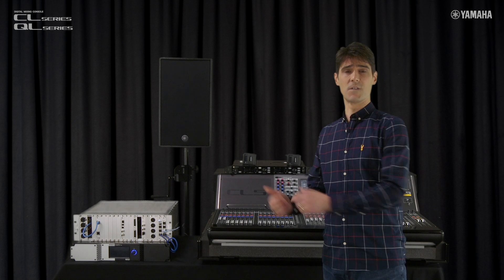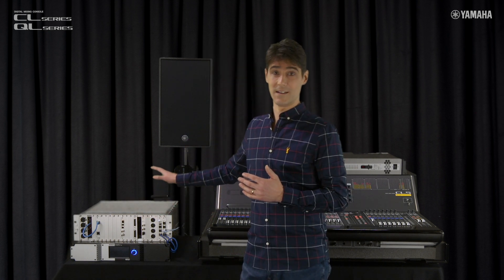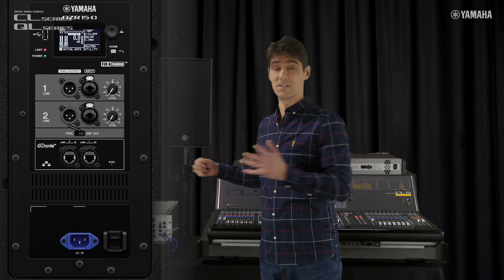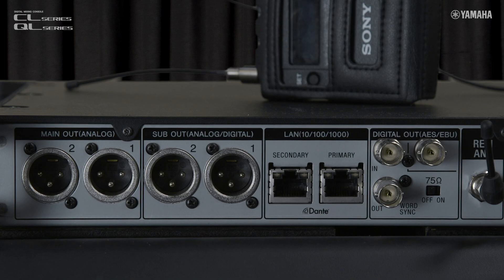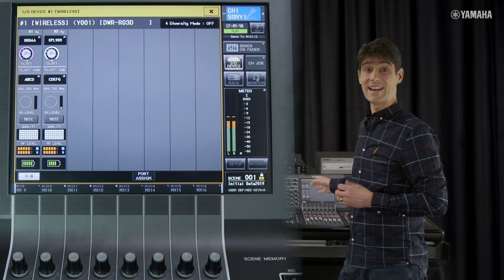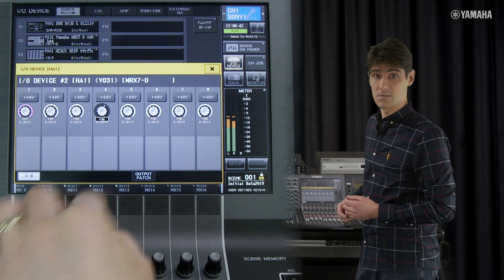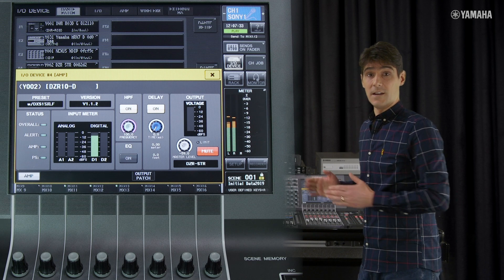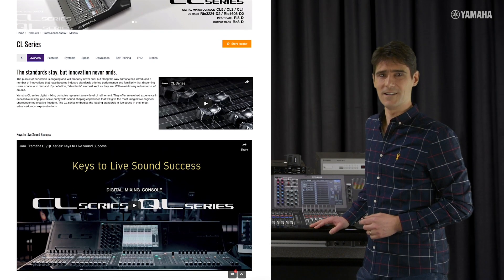Extra Control with V5.1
Version 5.1 of CL/QL mixing consoles can remotely control additional devices such as digital wireless receiver, multi-channel I/O board, audio routing system, power amplifier, and powered speaker. It's going to save you a lot of time, energy and hassle, and brings simplicity to quite complex technical arrangements.

You can find out more about CL/QL mixing consoles.